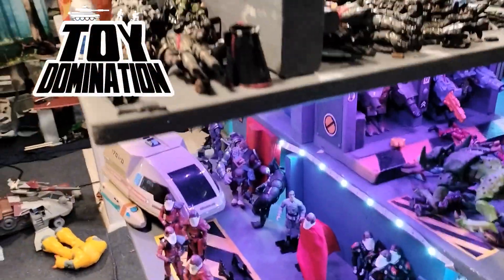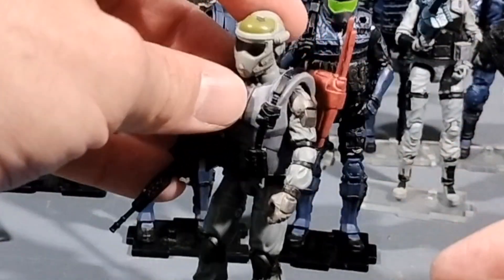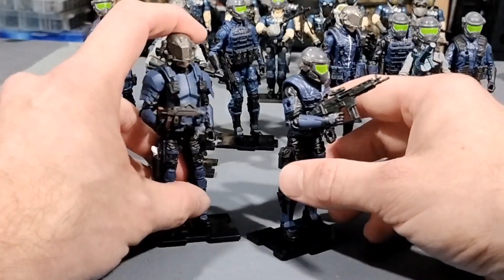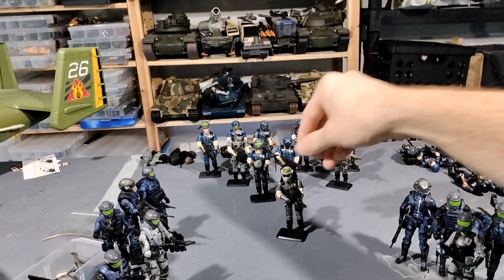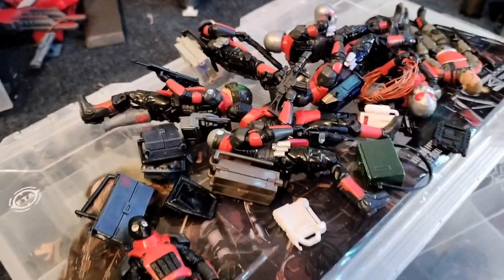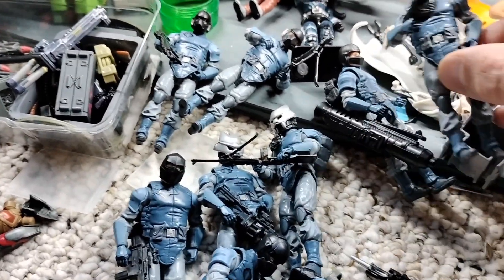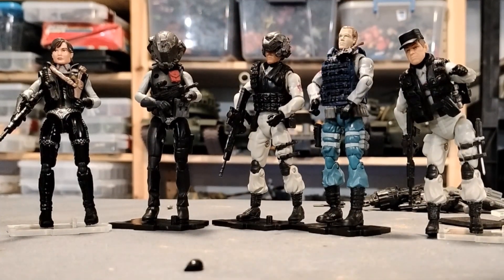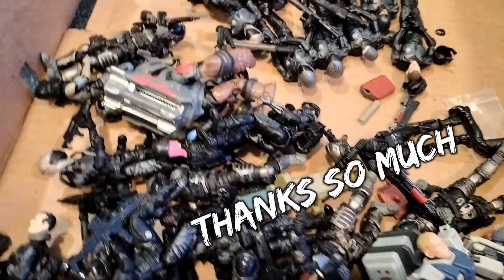Army Building, Cobra Vipers & Marauder Gun Runners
Today on Toy Domination, I take all my Cobra Vipers from ARAH and 25th GI Joe, mash them up with some Marauder Gun Runners to make the core infantry for my Axi army.